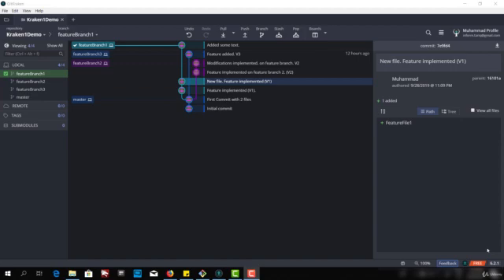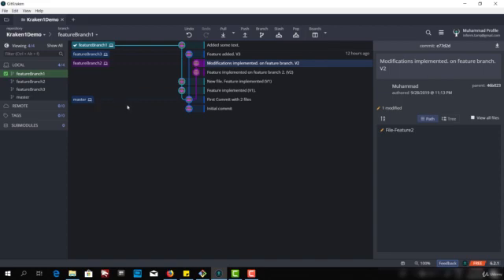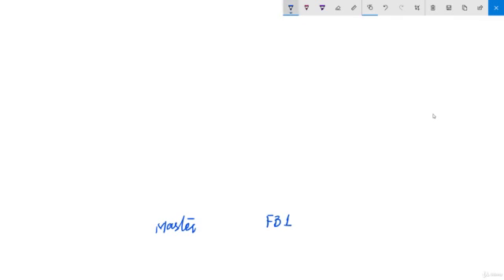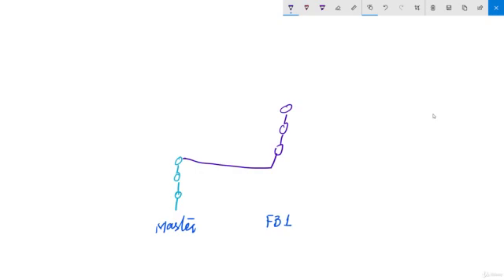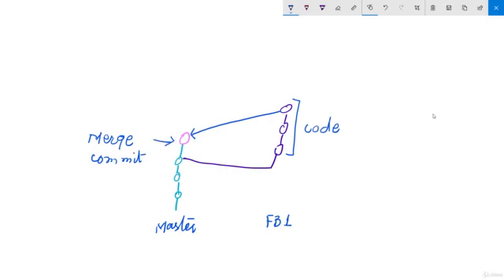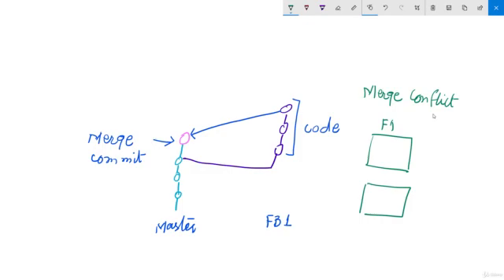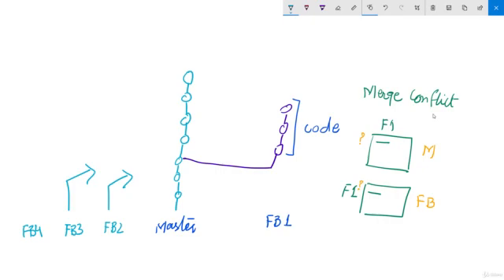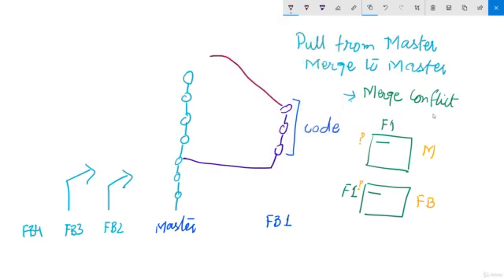Git Kraken - How Branching Merging works | IT In Ameerpet